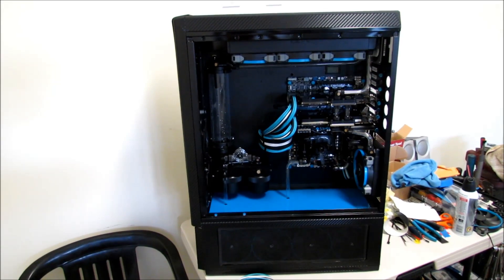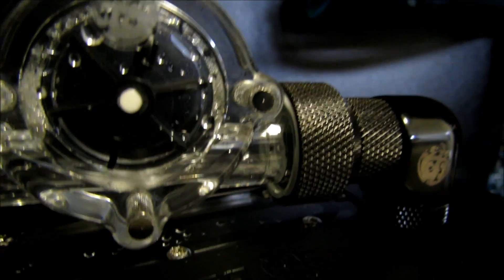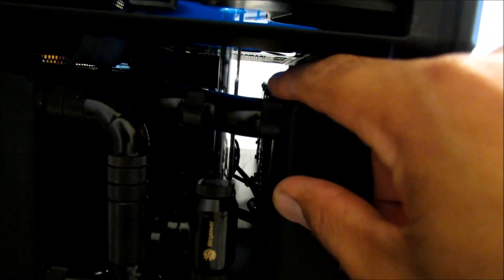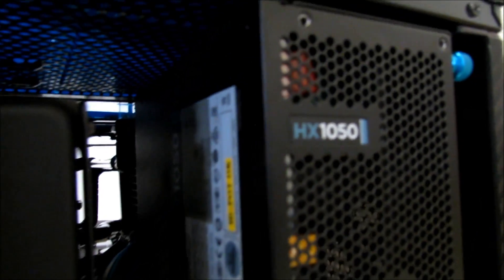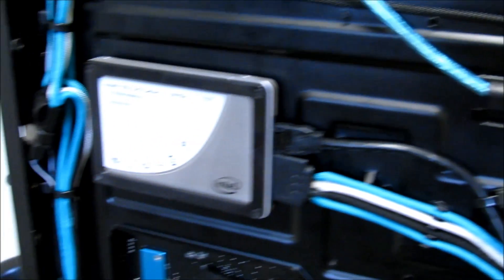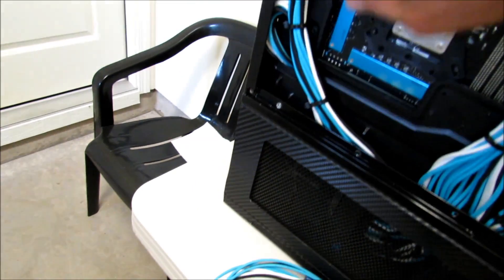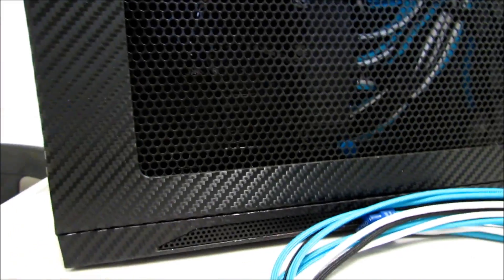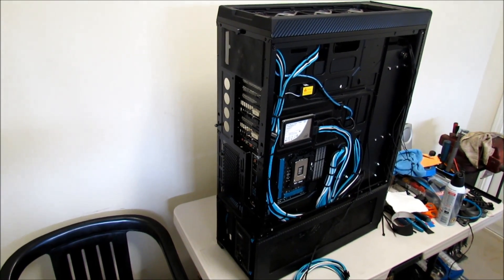Neptune 2.0 - NZXT Switch 810 Build Log Part 4 - Leak Test Passed, PSU Install and Final Touches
A short series of my build log, Neptune 2.0.  I am rebuilding the entire NZXT Switch 810 case in reverse ATX and adding a Dwood pedestal.  In this build log video, I finish my leak test with distilled water, cinch everything down, install my custom sleeved Corsair HX1050 PSU, and go over some final touches before filling the loop.

Case:
NZXT Switch 810 Gloss Black in 3M CF Di-Noc
Dwood Pedestal

Core Components:
Intel Core i7-3770K @ 4.6GHz 1.248V
Corsair Vengeance 1600MHz 16GB RAM
ASUS P8Z77-V Deluxe
EVGA GTX 680 2GB in SLI
Corsair HX1050
Intel 520 240GB SSD

Water Cooling:
Bitspower Summit EF CPU Block
Bitspower VG-NGTX680 GPU Block x2
Bitspower Universal RAM Block
Heat Killer VRM blocks
Bitspower Z-Tube 250
Bitspower Dual D5 Pump Top Kit
Bitspower Pump Upgrade Ki x2
Bitspower Assorted rotary and SLI fitings
E22/Crystal Link 12/10 tubing
Swiftech MCP655 Pump x2
XSPC RX360
XSPC EX480
XSPC EX240
XSPC EX120
Mayhems Pastel Blue Berry Concentrate